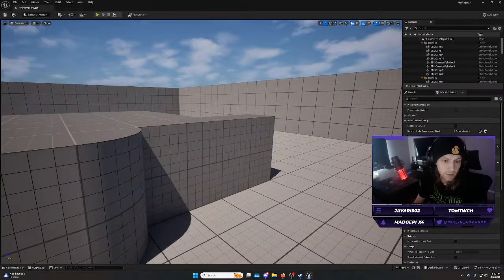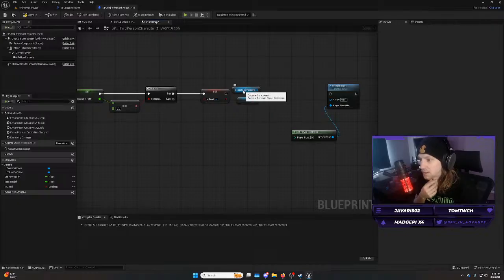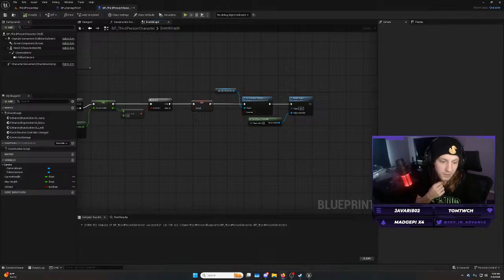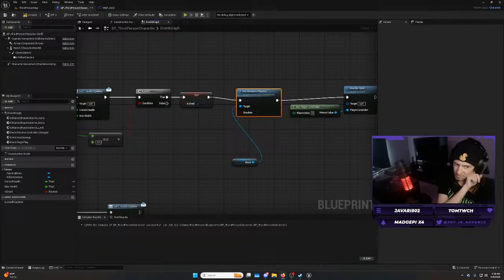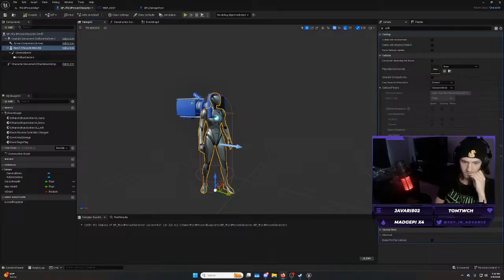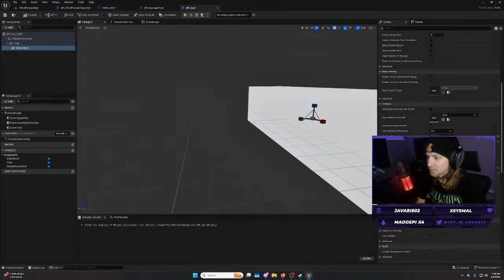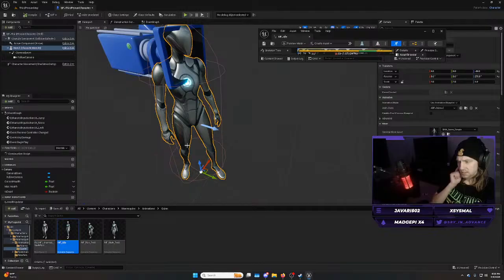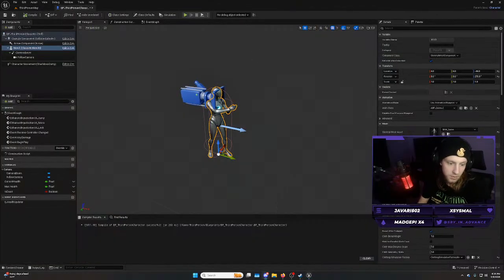Messing Around In Unreal Engine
Ree